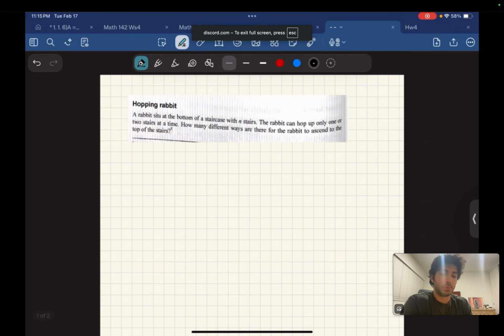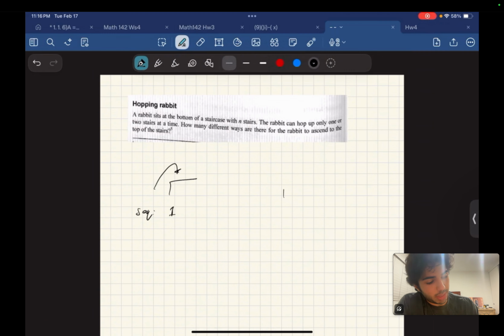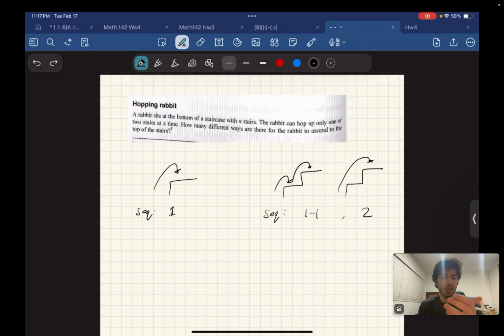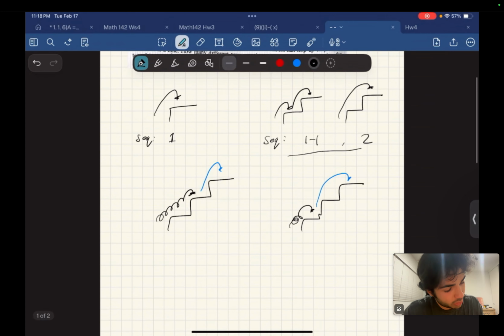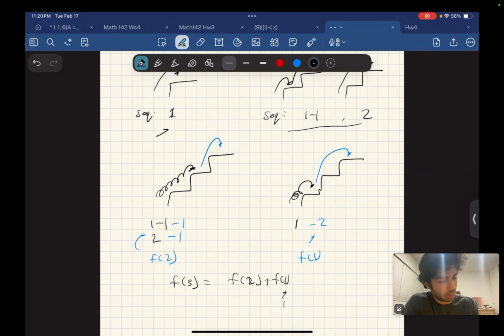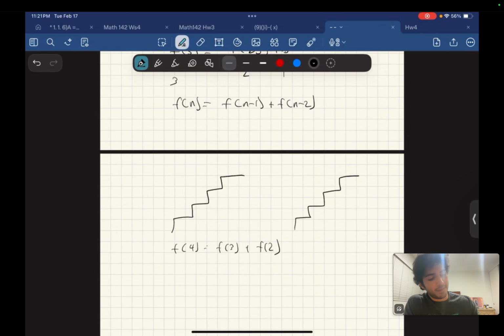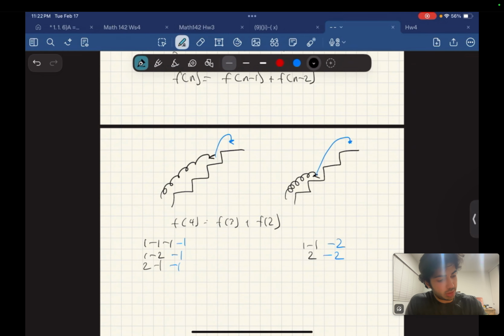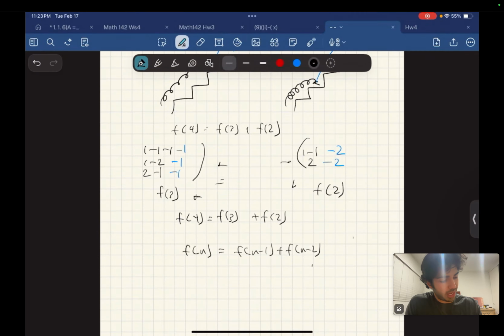Hopping Rabbit | Explaining Greenbook Probability Problems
Poker Hands Problem:
A rabbit sits at the botom of a staircase with n stairs. The rabbit can hop up only one or two stairs at a time. How many different ways are there for the rabbit to ascend to the top of the stairs?'